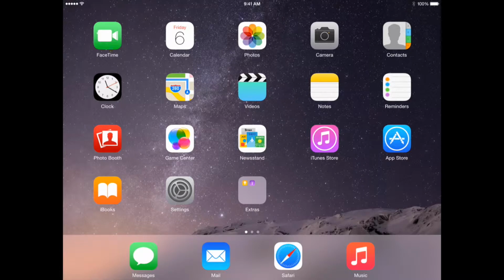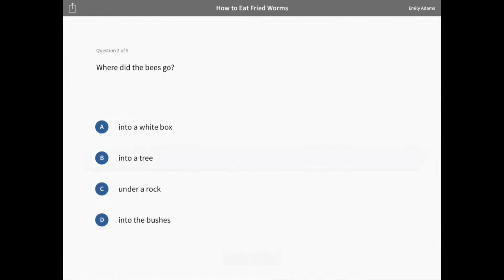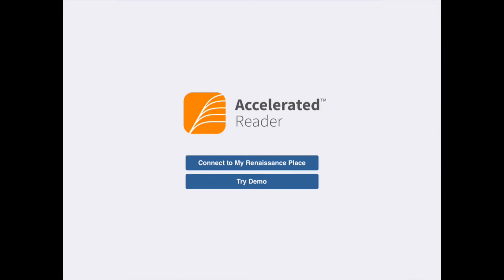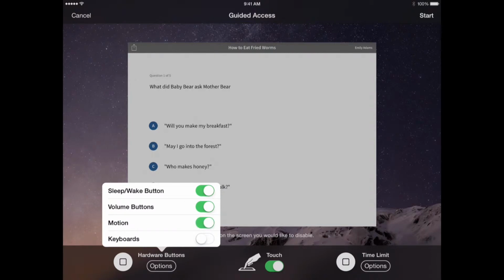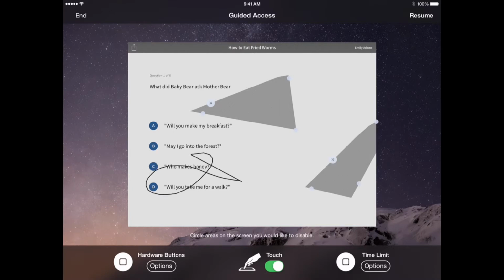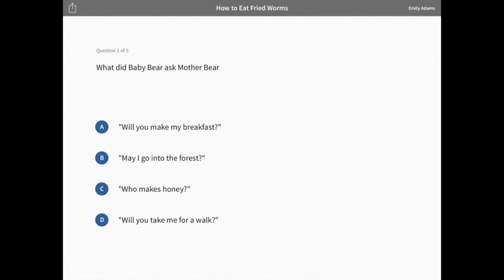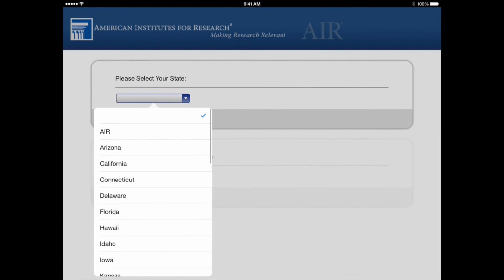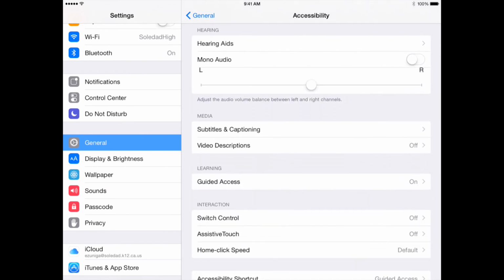SBAC on an iPad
SBAC on iPad